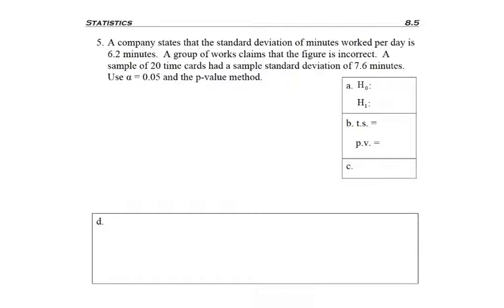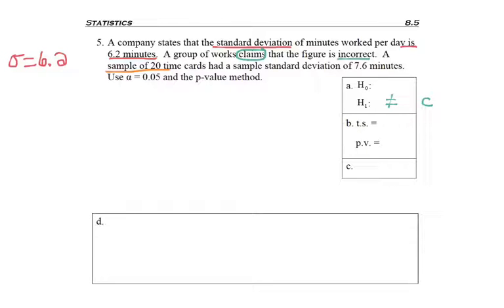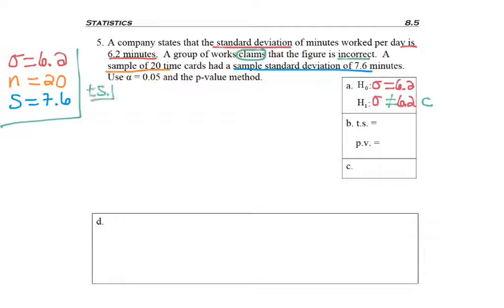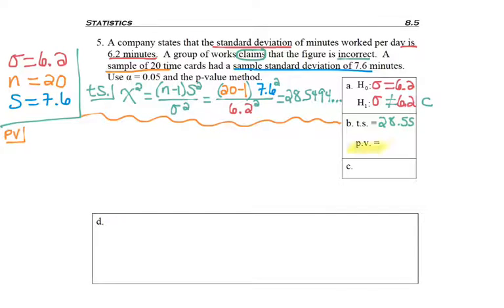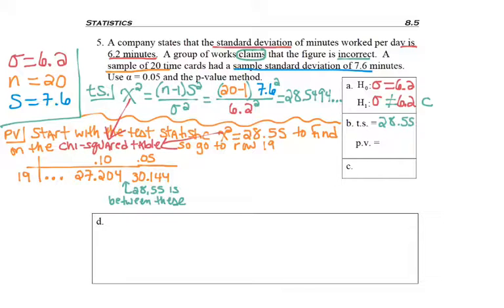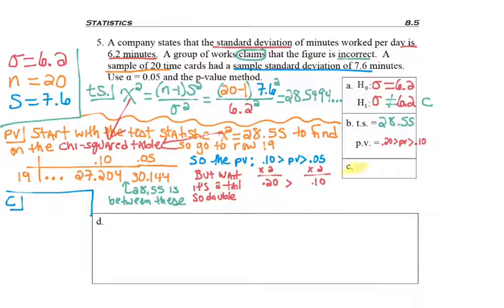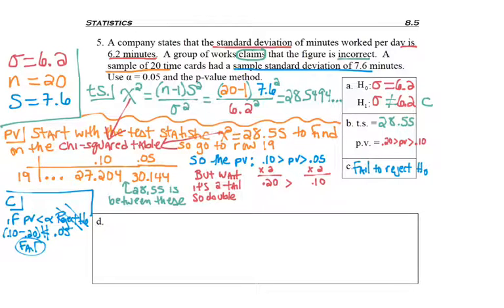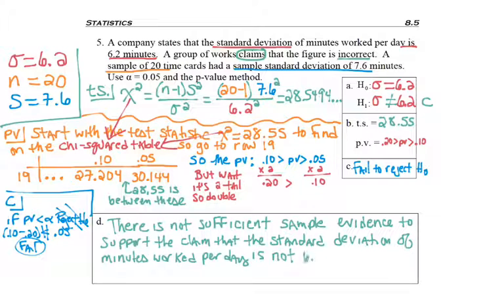8.5 - part 6 - Hyp Test SD using P-Value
8.5 - part 6 - Hyp Test SD  using P-Value